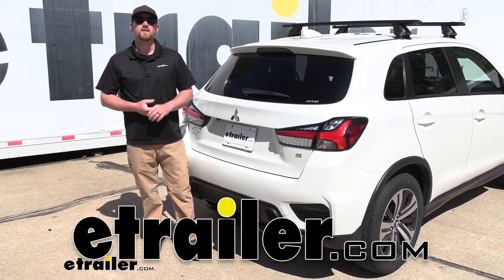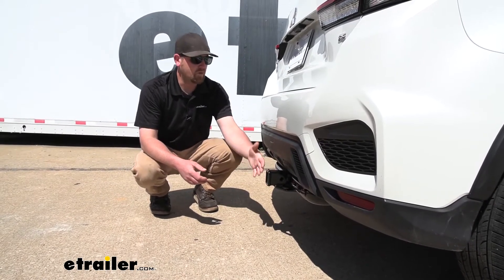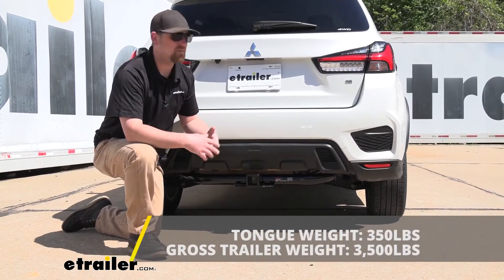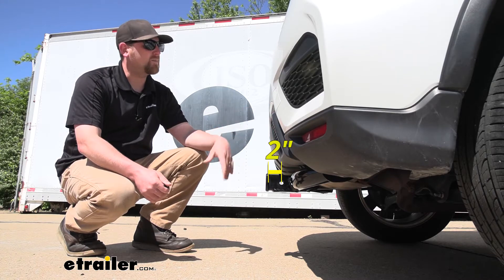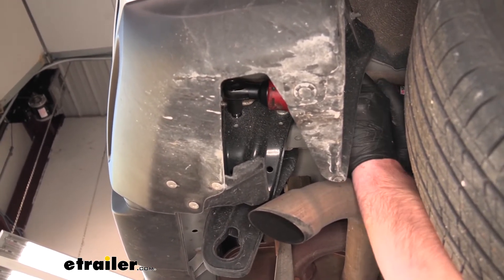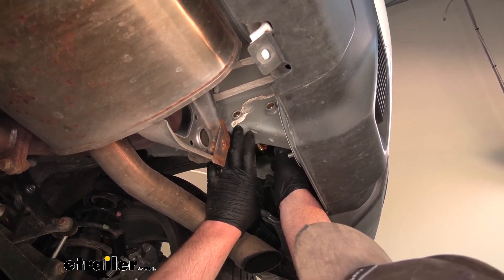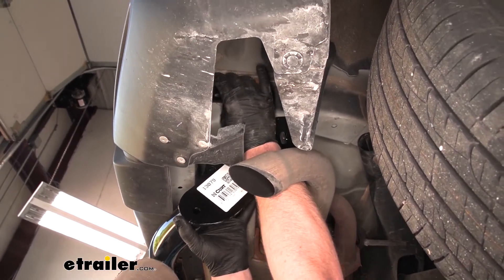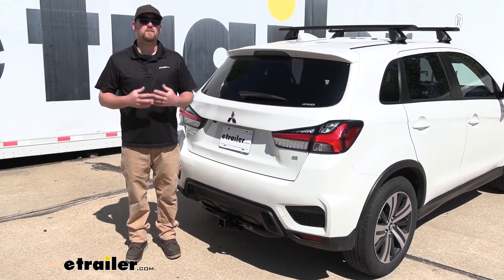etrailer | How to Set Up Your Curt Trailer Hitch Receiver on a 2020 Mitsubishi Outlander Sport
Hey everybody, Ryan here at etrailer. Today on our 2020 Mitsubishi Outlander Sport, we're gonna be showing you how to install the Curt Class III two-inch trailer hitch receiver. But before we do that, why don't we check it out and make sure that it's something that's gonna work for you So my first impression of the hitch on the back of the Mitsubishi is I think it looks really good, actually, even though it is for the most part, completely visible. You know, it does sit up nice and tight against the bottom of it and does a really good job of blending in and that's not always the case with hitches that are visible, but on the Outlander, I think it kind of adds to that sporty and outdoorsy look. So I do see some of our Outlander Sport customers using their hitches to do some towing, but the majority of them, generally speaking, really just plan on using hitch-mounted accessories like a bike rack or a cargo carrier. And I think this hitch will work out well regardless on what you're doing.

If you are using those hitch mount accessories, what's really nice about this setup is that it's gonna give us awesome clearance. Not only ground clearance, like I said before, it's nice and tight against the bottom of our vehicle, but more importantly, bumper clearance. The end of the receiver tube is gonna be pretty much flush with our back bumper. Matter of fact, it kind of comes out just a little bit. And what that's gonna allow you to do is use pretty much any type of folding accessory and be able to store in that upright position and not have to worry about it making contact with the back of your Outlander.

So with this being a Class III hitch, it's gonna have that two inch by two inch receiver tube opening, that's a super common size and a ton of different accessories will work with the hitch. It's gonna also have a reinforced collar for some extra strength, and it's gonna use that standard 5/8 pin and clip. Now keep in mind, a pin and clip does not come included but if you need one, you can grab it here at etrailer. You have plate-style safety chain openings, which aren't huge, but they are nice and solid. And they'll give us more than enough room to use just about any size hook that we might have.

As far as the hitch's weight capacities go, it's gonna have some pretty high ratings. For the maximum gross tongue weight rating, that's gonna be 350 pounds, and that's gonna be the amount of weight that's pushing down on the hitch. So that's good for those one to four bike racks, just to give you an example. As far as the maximum gross trailer weight rating goes, that's gonna be 3,500 pounds. That's gonna be the amount of weight that's pulling on the hitch.

So that is the weight of your trailer plus anything that you might have on it. Now I do suggest, it's never a bad idea just to grab your Mitsubishi's Owner's Manual. That way you can make sure your Outlander Sport can pull that much weight safely. And if you do plan on doing some towing, whenever you're pulling your trailer down the road you are gonna want the lights to work. So in order to achieve that, you can pick up some trailer wiring. That way you'll be safe and legal. Grab a tape measure and take a couple measurements. You go from the ground to the top inside edge of the receiver tube opening. That's gonna be right at 13 and 1/2 inches. So if you do plan on towing, chances are pretty good you're gonna need to get a ball mount with a rise. We go from the center of the hitch pin hole to the very edge of our rear bumper. That's gonna be right at about two inches. We kind of talked about this earlier, but you can use that measurement to find out exactly if any of those folding accessories you do have can be stored in that upright position without hitting the back of your Mitsubishi. So at the end of the day, to be honest, probably my favorite hitch available for the Outlander Sport, having that two inch by two inch opening is gonna allow us to use pretty much any accessory that we want. And I think out of the hitches available it's gonna look the best as far as the appearance goes. As far as the installation, it's really not too bad, not a whole lot involved. If you have to remove a tow bracket which is really easy to get to. But other than that, I mean the hitch more or less just kind of bolts right up. So shouldn't take you a whole lot of time or give you a whole lot of issues. Speaking of which, l